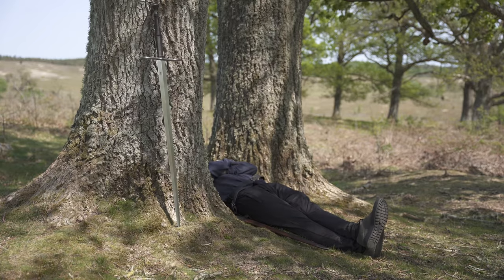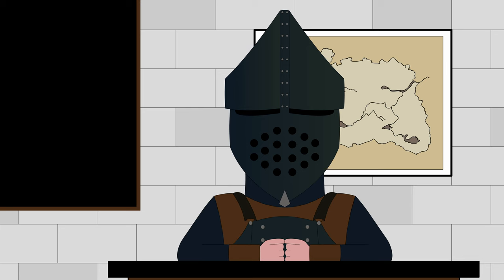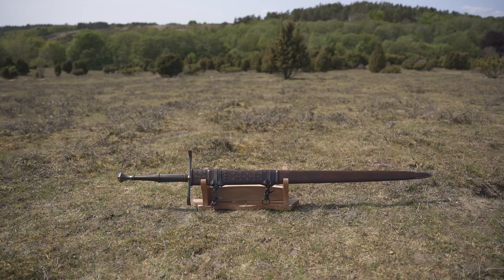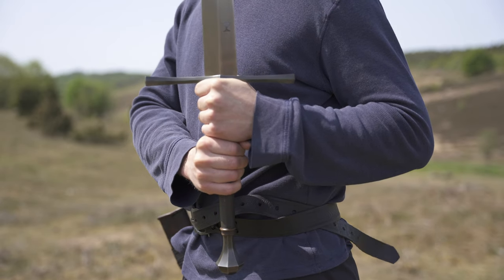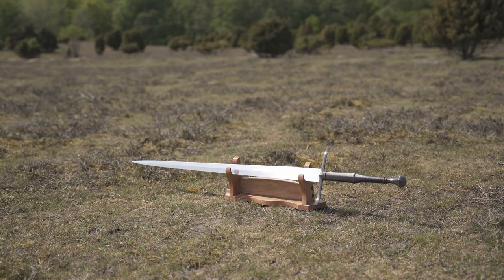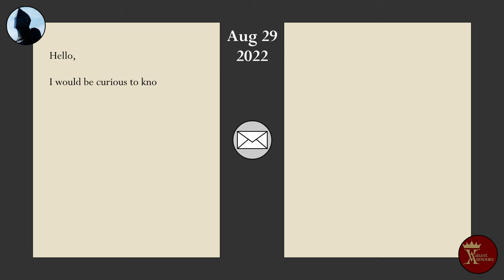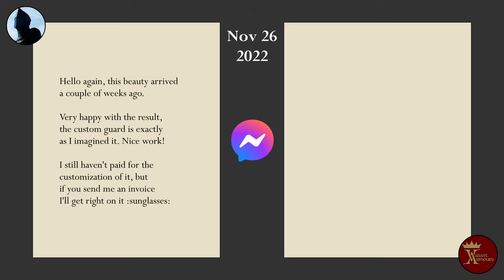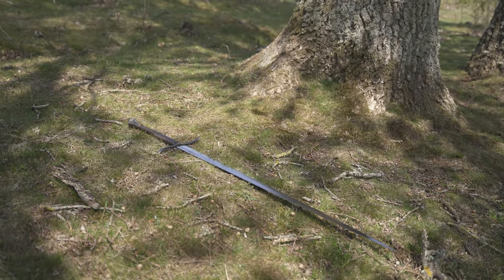Jorunn - A Valiant Armoury German Longsword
Composer: Fabien Tell

Soundtrack 1: "Believable"
Soundtrack 2: "Seven Daughters"
Soundtrack 3: "Before You Leave"
Soundtrack 4: "Rememberance"
Soundtrack 5: "Camellia"